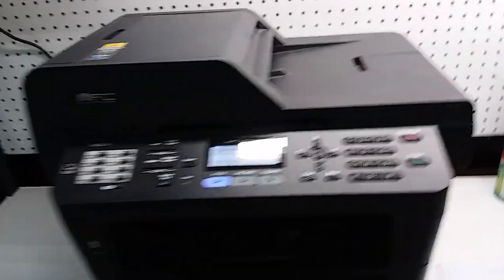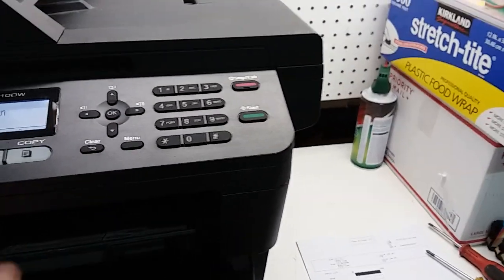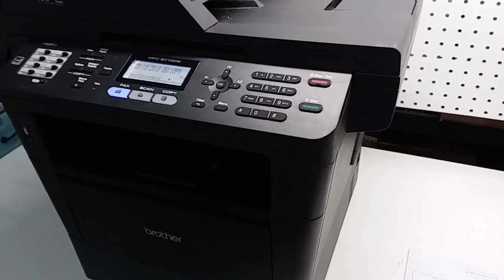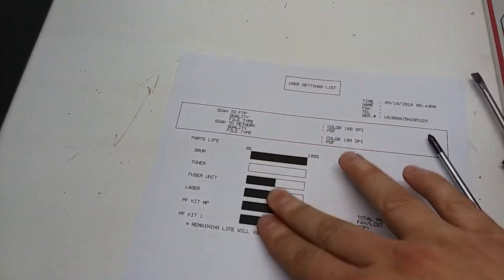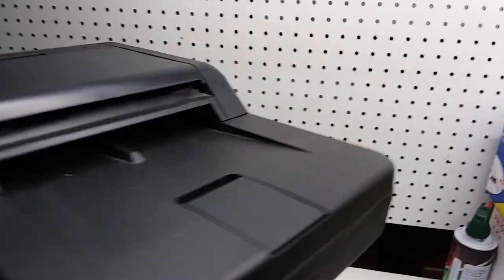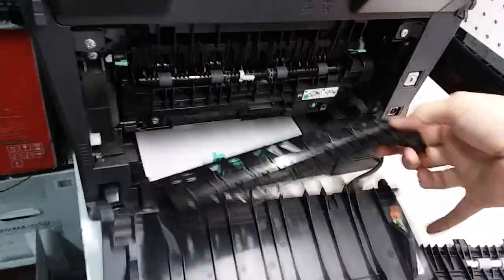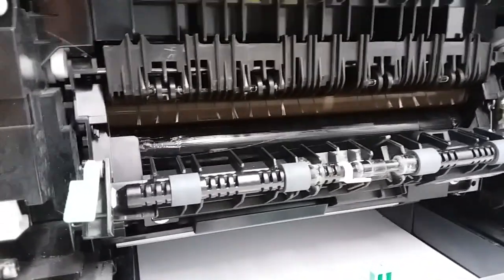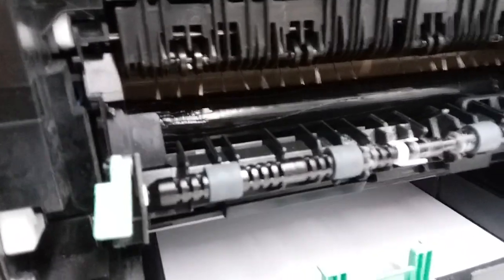Brother Laser Printer Issues - Smeared or Blurry Lines on Paper MFC-8810DW, MFC-8710DW, MFC-8510DN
If you have blurry, smeared lines on printed pages of your Brother Laser printer, that is usually an indicator of a hone fuser unit, but to make sure follow the instructions on video of how to check if it really is the fuser assembly problem and not something else.
Our eBay store:

Check out this awesome platform we use to invest our spare change!
Just for signing up get $5 in your acorns account and watch it grow!